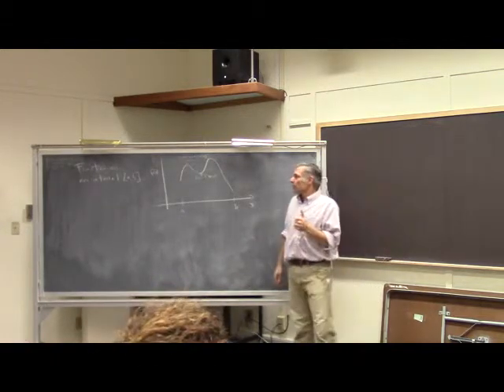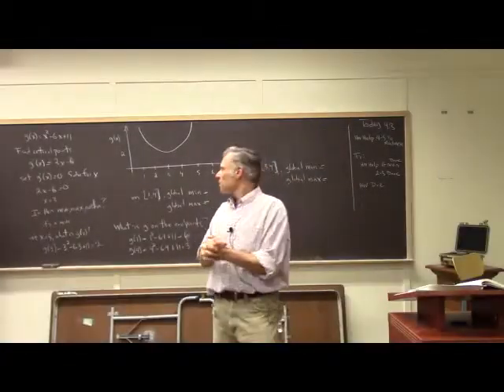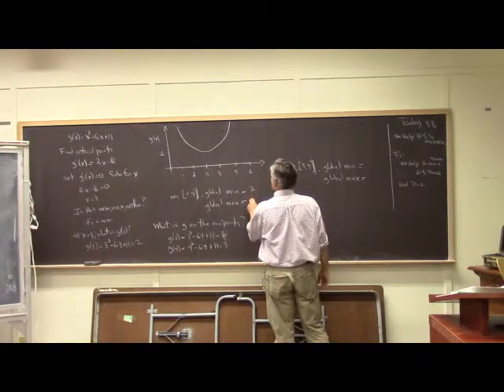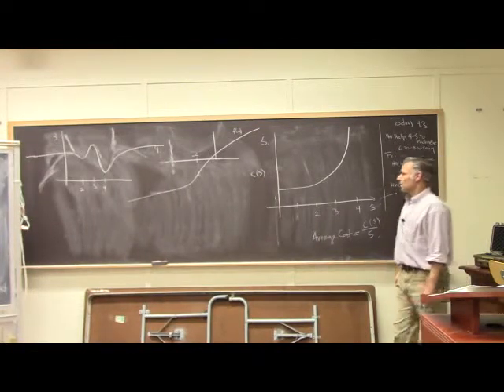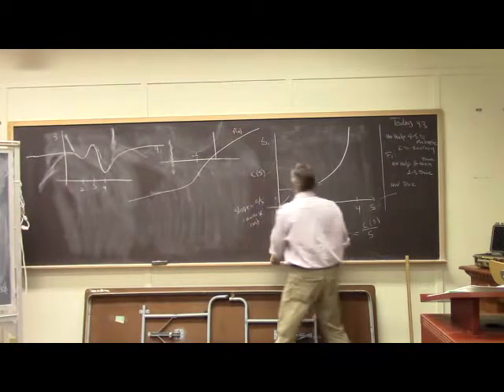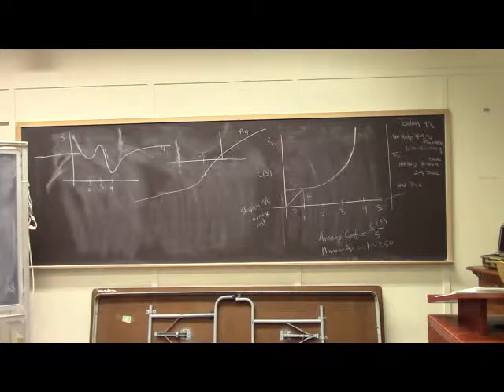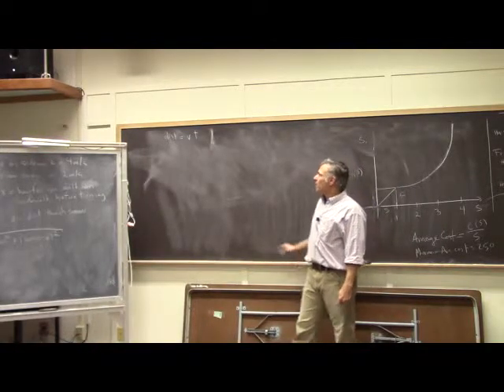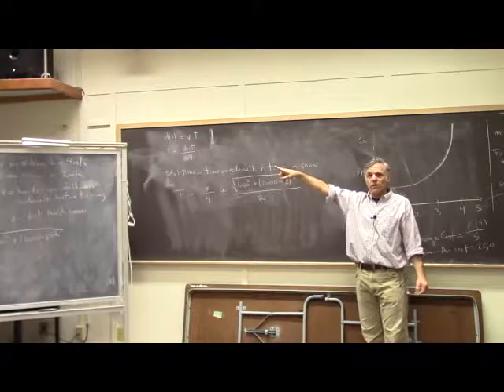Calc I. Class 16